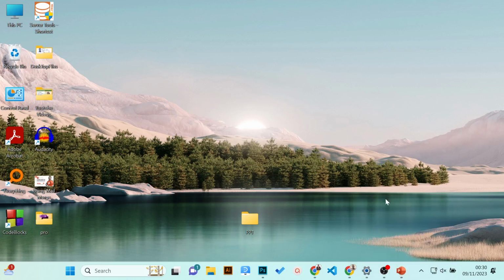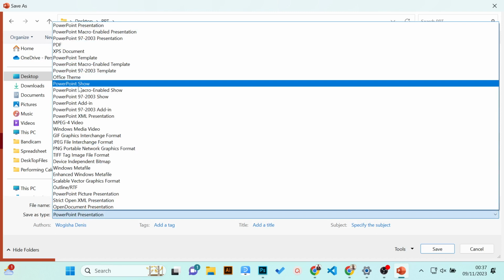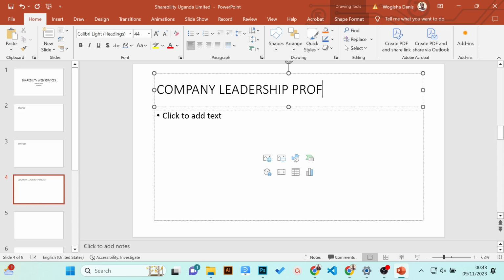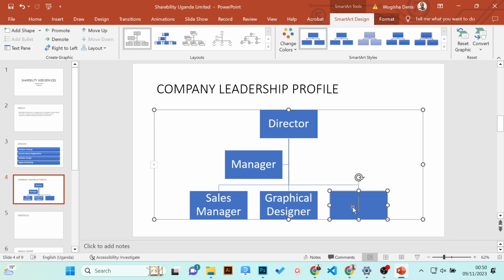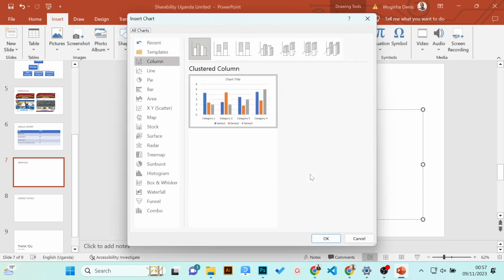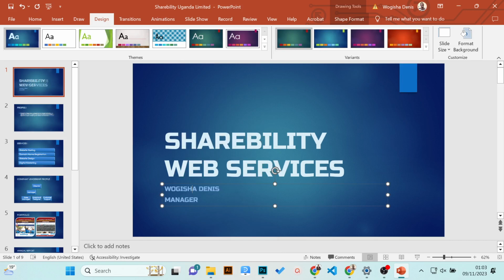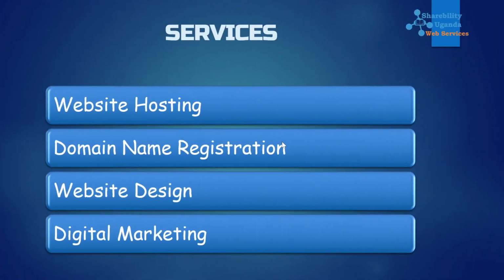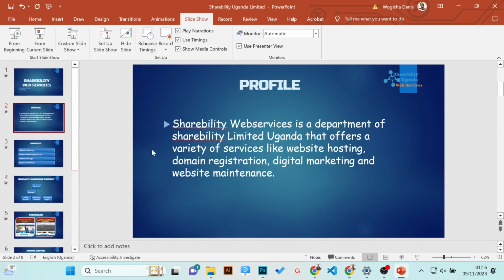Learn How to use Microsoft PowerPoint: Create Stunning Presentations with Ease!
🖥️ Are you ready to take your presentation game to the next level? In this comprehensive Microsoft PowerPoint tutorial, we'll guide you through the process of creating captivating and professional presentations that leave a lasting impression. Whether you're a student, professional, or anyone looking to enhance their PowerPoint skills, this video is your go-to resource!

In this video, you'll learn:
🔹 The basics of PowerPoint, including creating a new presentation, working with slides, and using standard layouts to structure your content effectively.
🔹 How to add and format text, images, and multimedia elements to make your slides visually engaging and informative.
🔹 Using transitions and animations to add a touch of elegance and interactivity to your slides, making your presentations stand out.

We'll provide step-by-step instructions, practical tips, and creative ideas to help you craft presentations that capture your audience's attention and convey your message with impact.

Don't miss this opportunity to become a PowerPoint pro. Empower yourself with the skills to present with confidence and make your ideas shine.